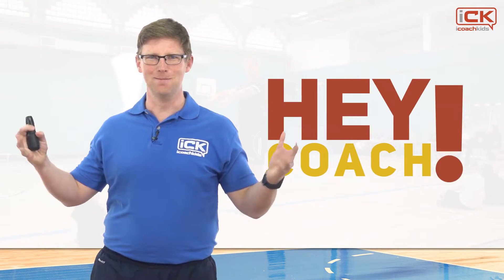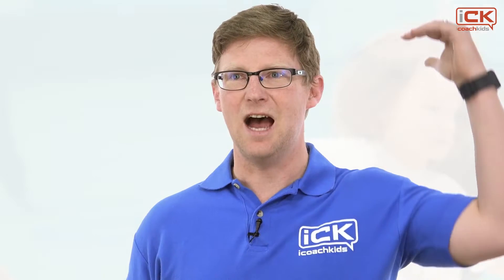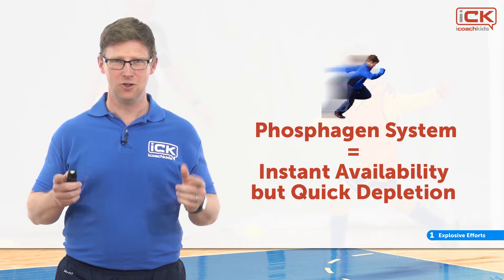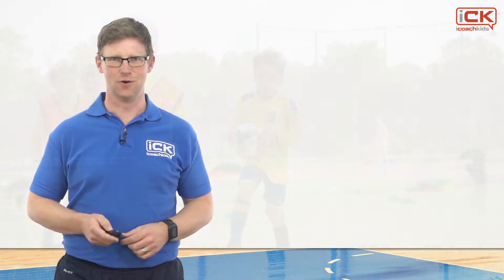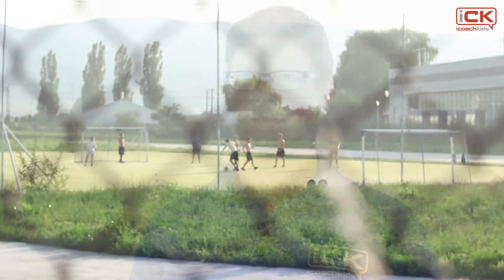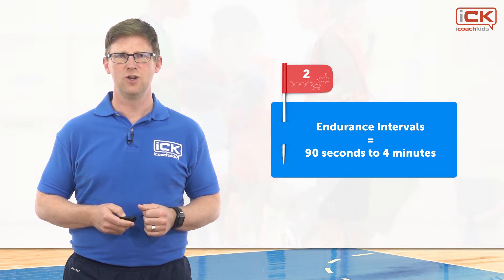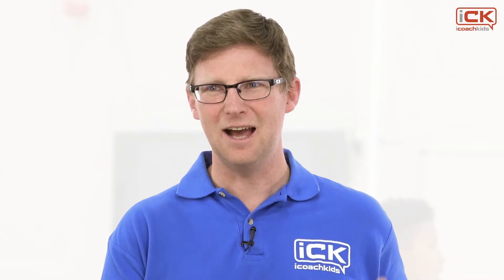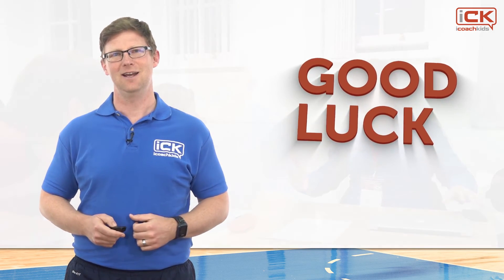Building the Engine: Understanding Energy Systems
We need energy to move. The human body generates energy using three main systems, the phosphagen, glycolytic and oxidative systems. Dr Jason C Tee explains how each of these systems is more suited to certain types of exercise and what we need to do if we want to improve children’s capacity to use all three.